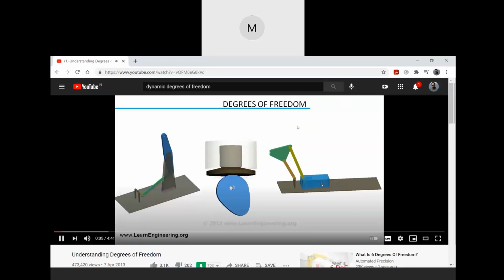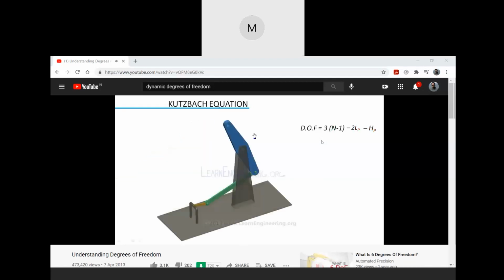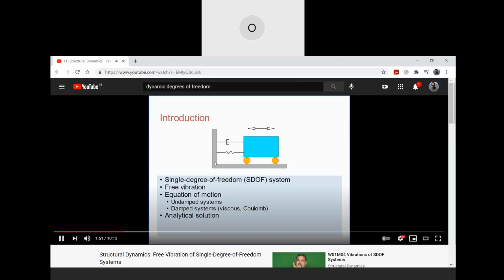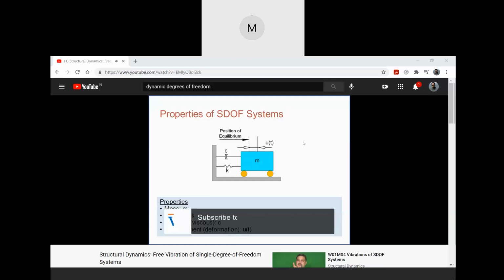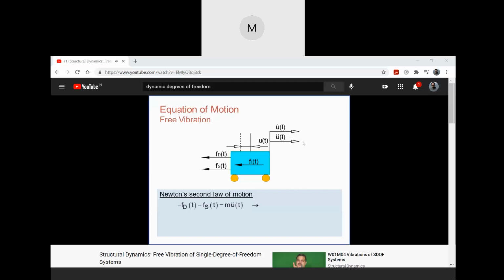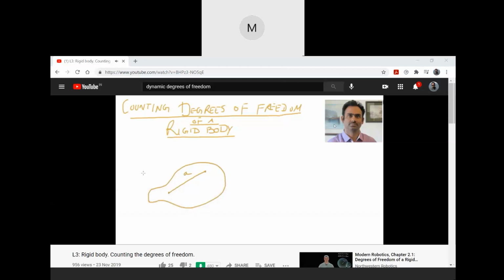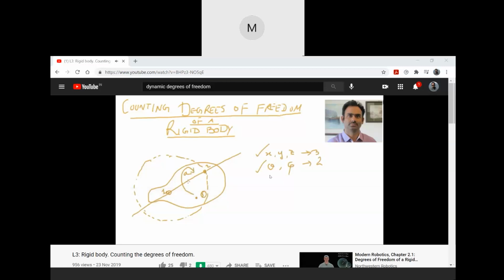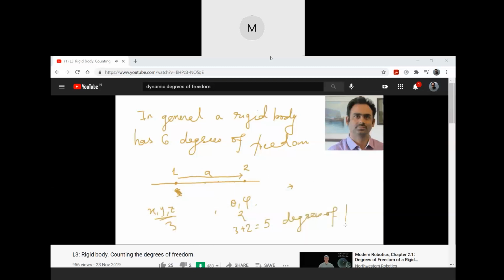Engineering Mechanics 3rd sem DEGREE OF FREEEDOM WHICH IS DYNAMIC